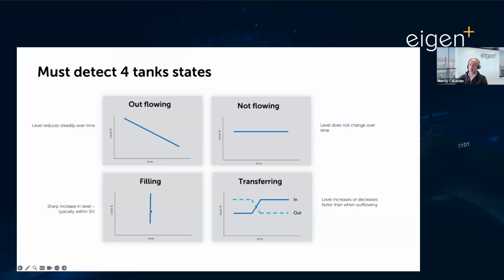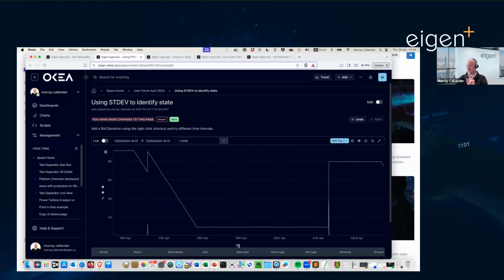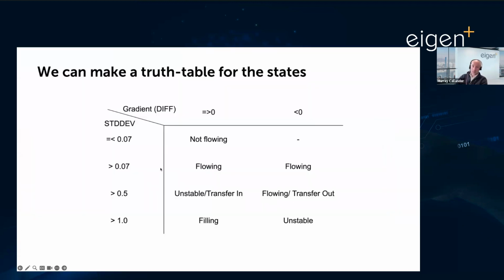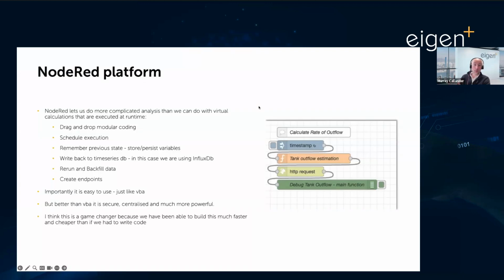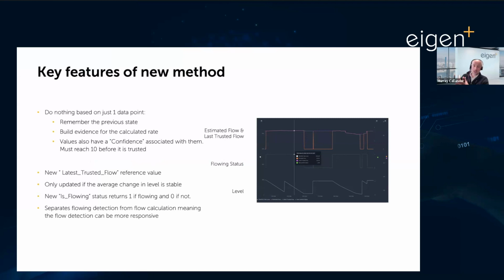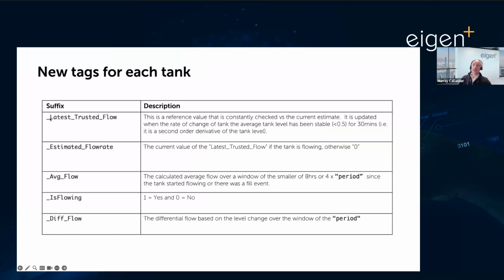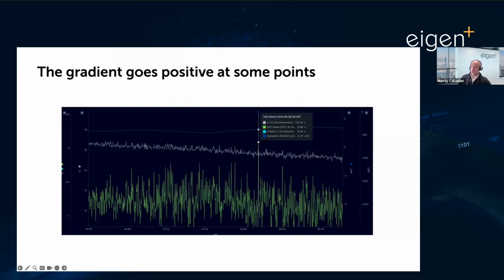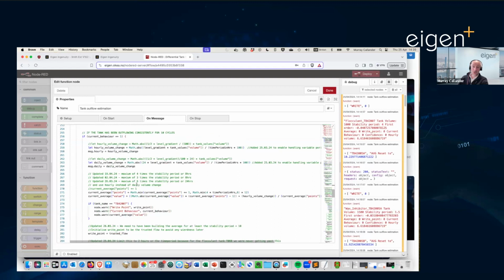Eigen Ingenuity 7: Virtual flow-metering on tanks Pt 2& 3 Analytics & Algorithm to detect tank flow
Eigen Ingenuity User Forum April 2024 - Virtual flow-metering on tanks with Ingenuity 7
How do you convert an unstable tank level measurement into a reliable live measurement of chemical dosing (without installing any more instrumentation)?  This session looks at the analytics and the algorithm to detect tank state and calculate the outflow while avoiding fills and other anomalies